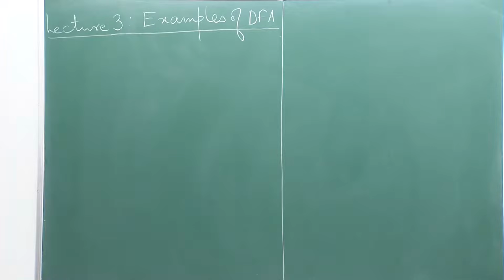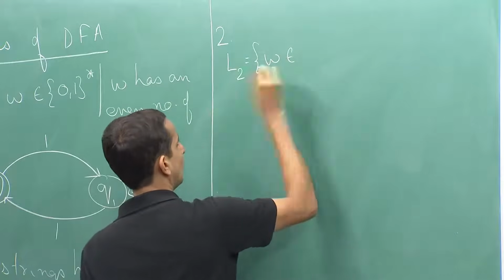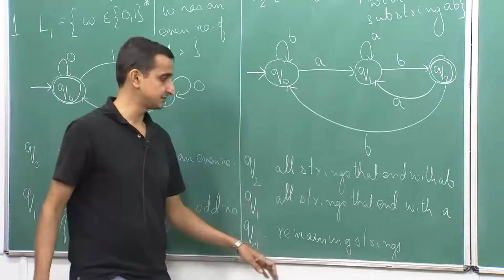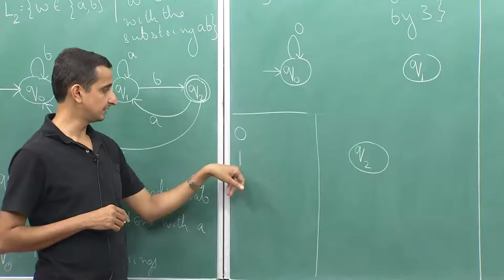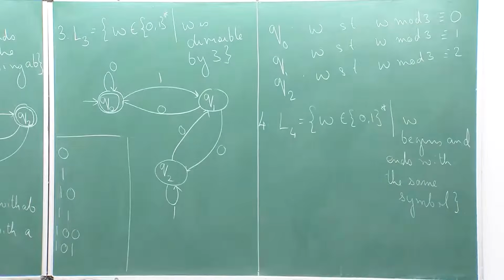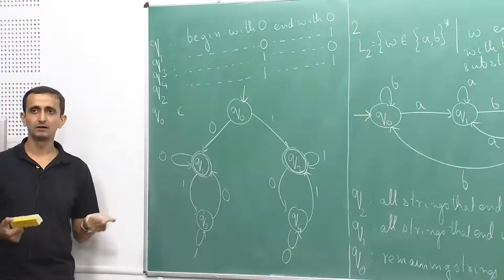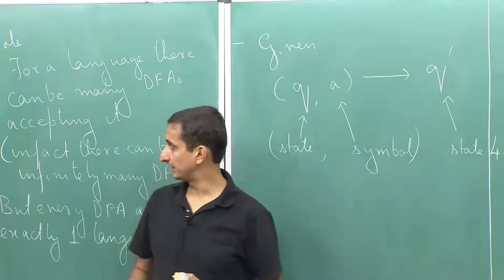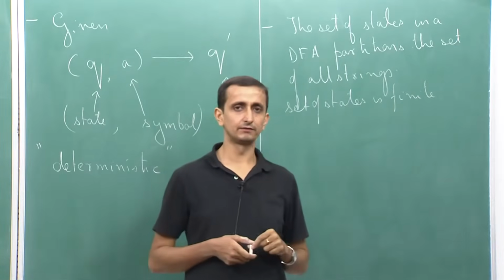Example of DFAs